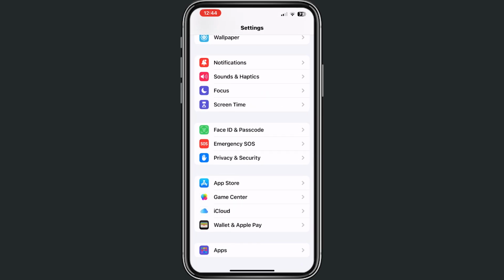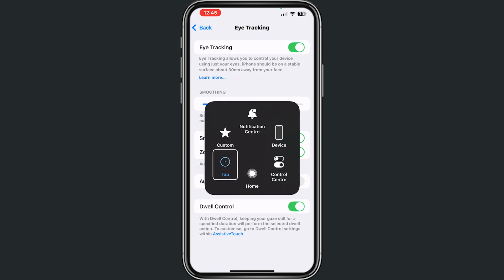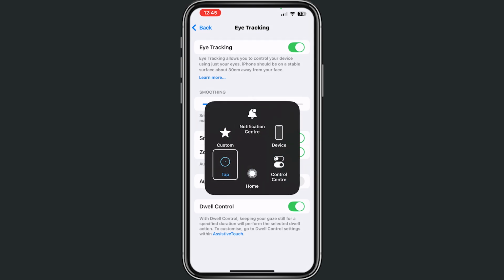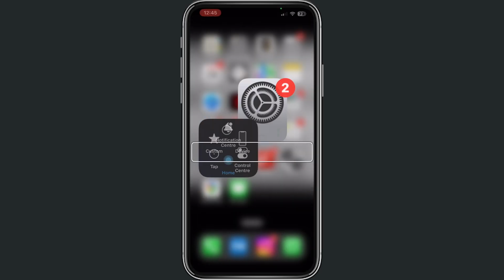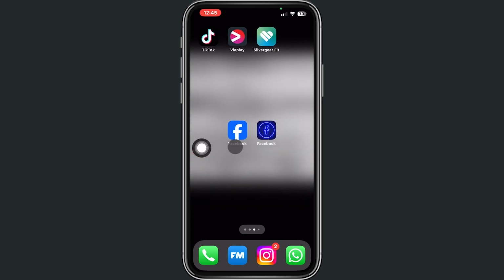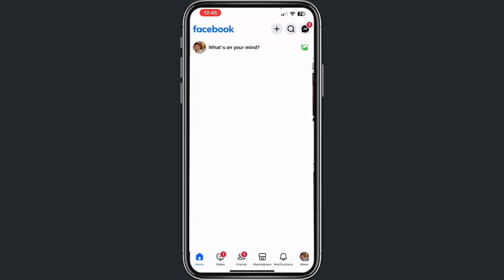How To Enable Eye Tracking On Iphone iOS 18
In this informative video, we will guide you through the process of enabling eye tracking on your iPhone running iOS 18. Discover the step-by-step instructions and tips to enhance your device's accessibility features. Whether you are looking to improve your user experience or assist someone with specific needs, this tutorial will provide valuable insights. Join us as we explore the innovative capabilities of iOS 18.